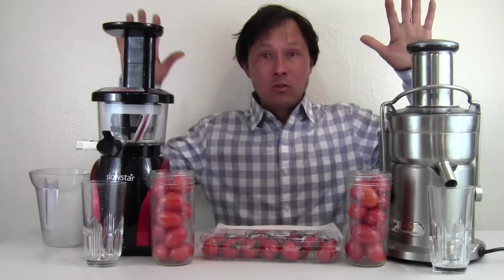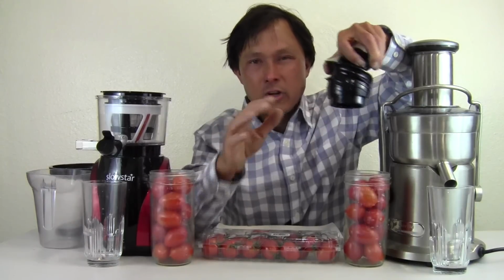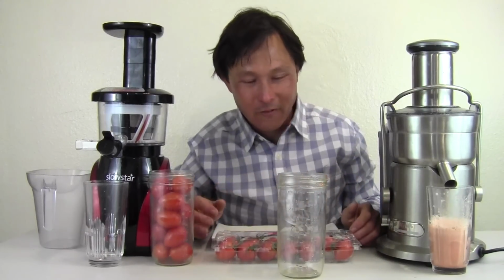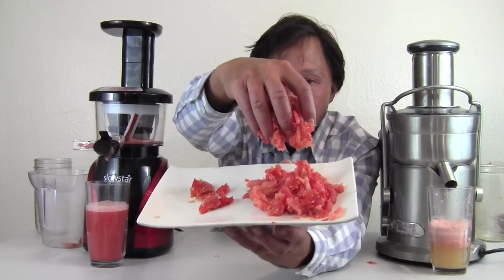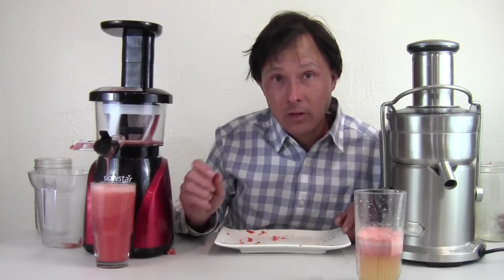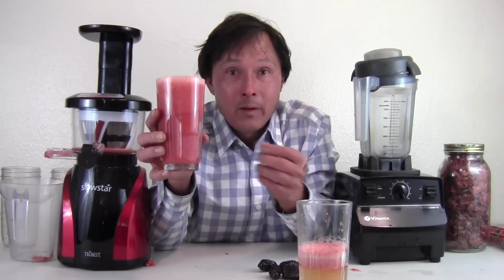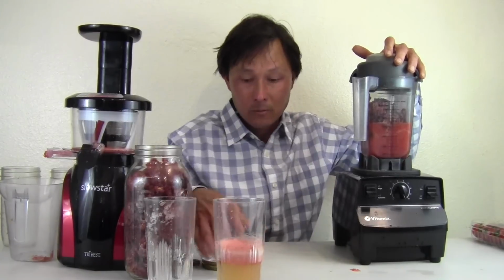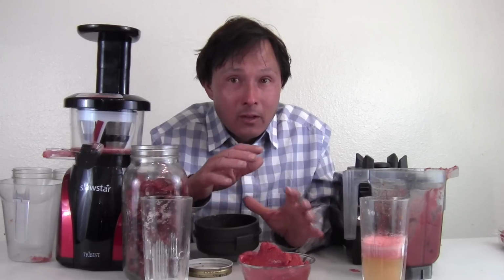Breville Juice Fountain Elite vs Slowstar Juicer Review: Fresh Tomato Paste Recipe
compares the Breville Juice Fountain Elite and the Tribest Slowstar Juicer by juicing equal amounts of tomatoes in each and then making a fresh and raw tomato paste.

In this episode, you will discover the differences when juicing 12.7 ounces of tomatoes to remove the seeds and skins in both the Breville Juice Fountain Elite 800JEXL and the Tribest Slowstar SW-2000 Juicer.

You will learn how the juicer can be used as a tomato strainer and sauce maker to process tomatoes and remove small seeds from small fruits.

You will learn which juicer creates more juice as well as a more nutritious juice.  Finally, you will learn how to turn fresh tomato juice into a rich and delicious fresh tomato paste that can be used in many recipes, such as soups, pates, sauces, salsas, ketchups, and more.